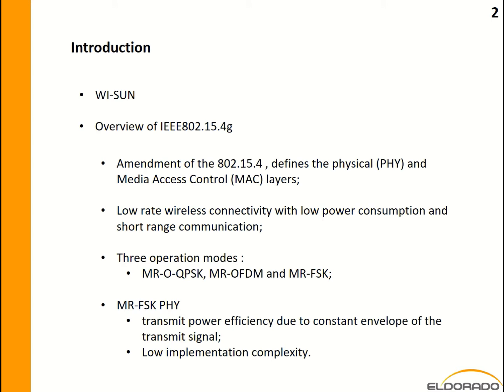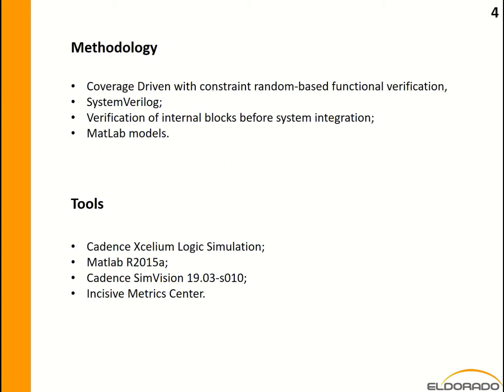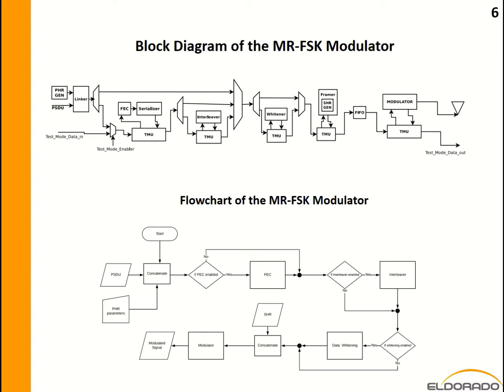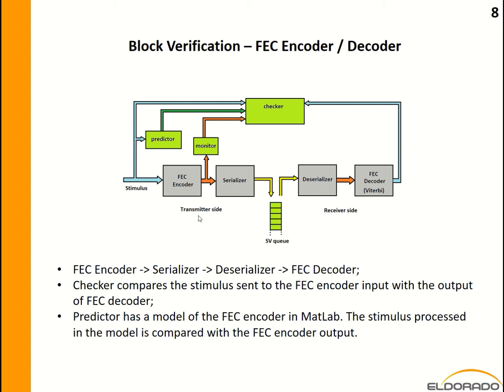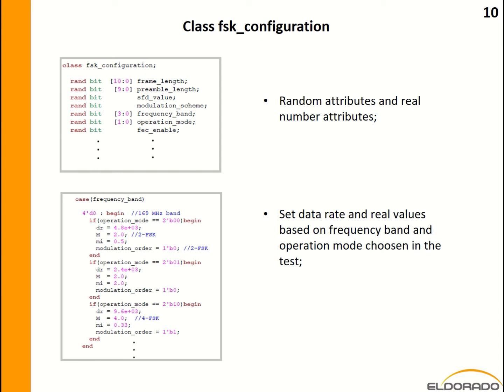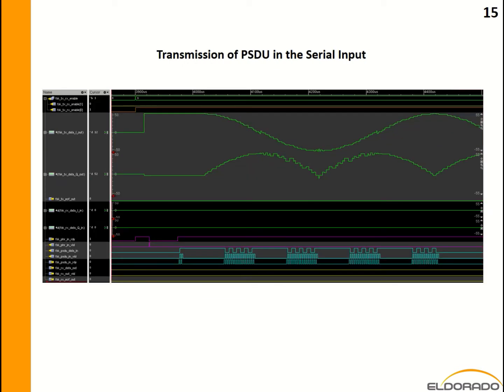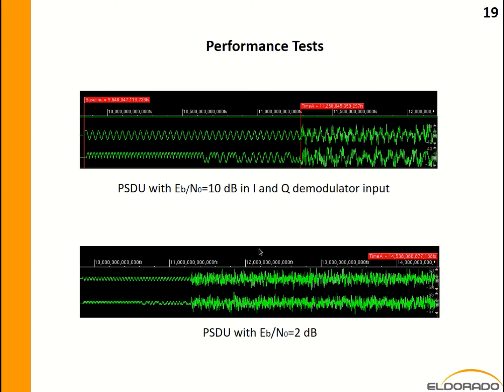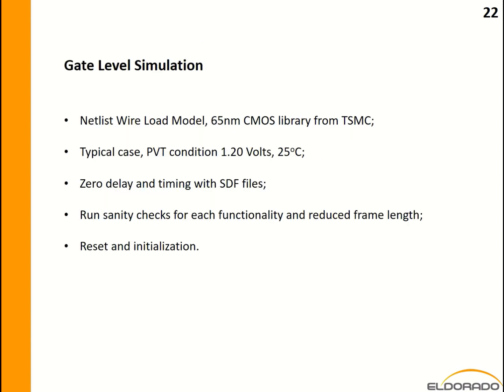Functional Verification of A Multi-Rate FSK Transceiver Compliant to the IEEE802.15.4g Standard